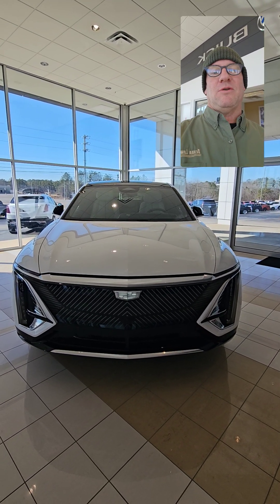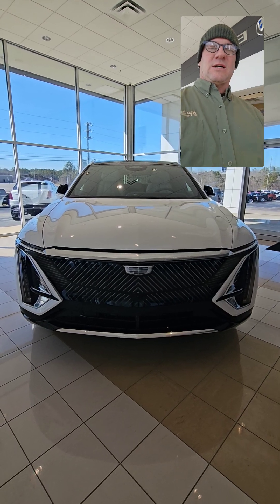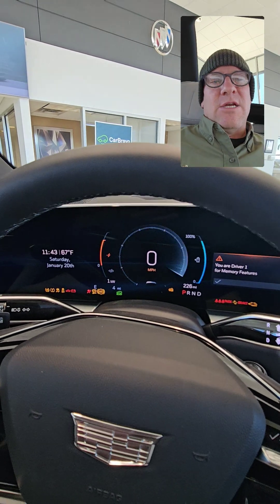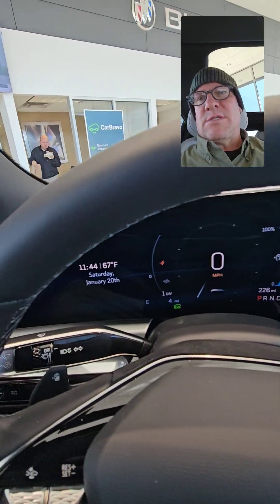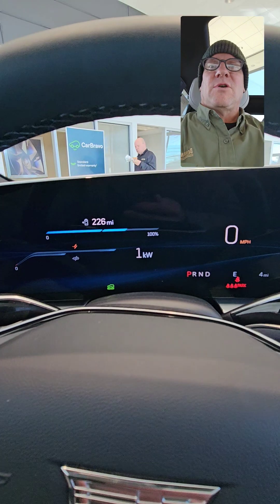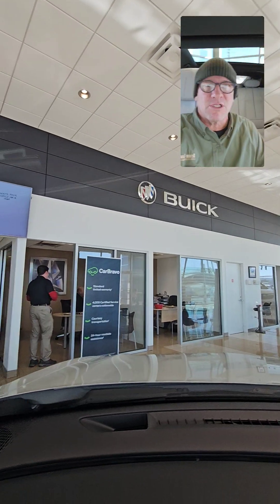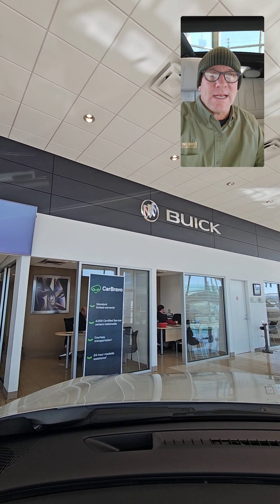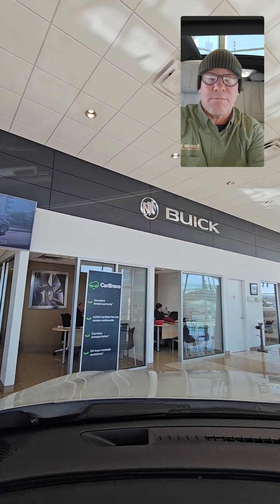$7,500 Rebates on all in-stock Cadillac Lyrics at Devan Lowe! call Chris